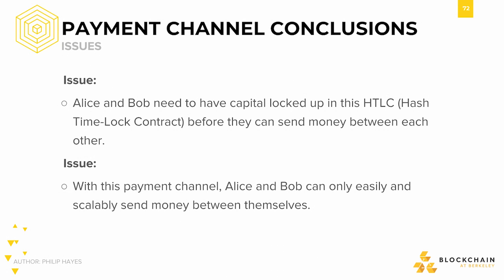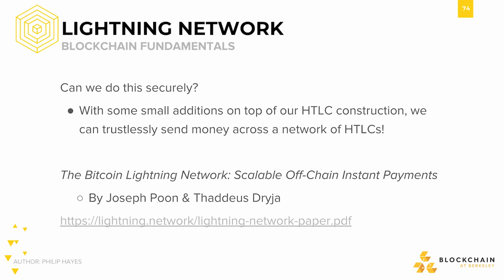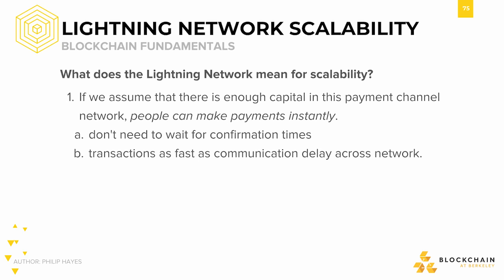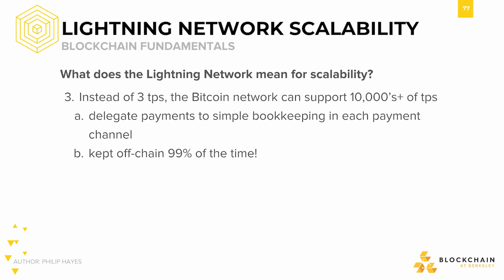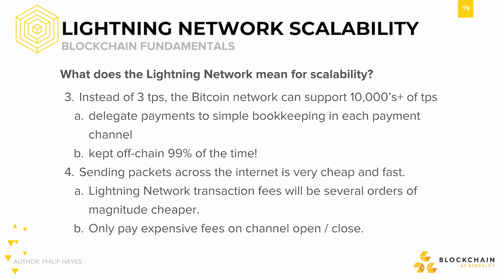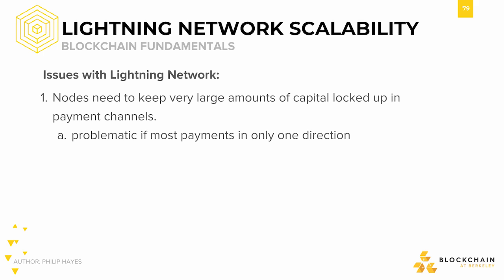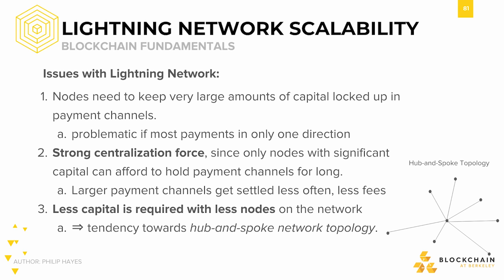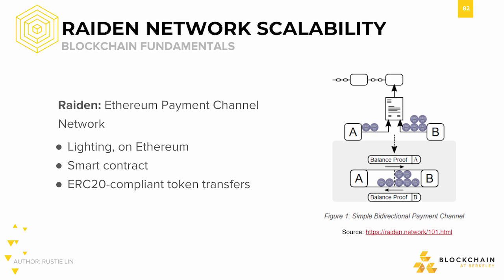[CS198.2x Week 4] Lightning & Raiden